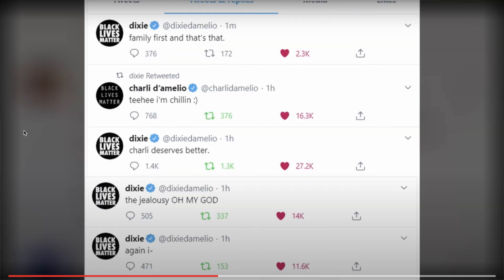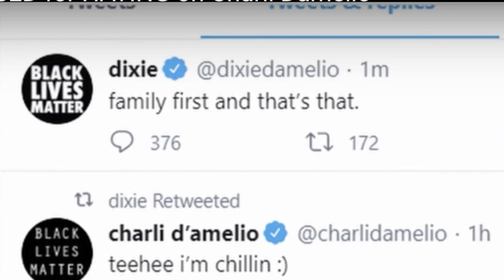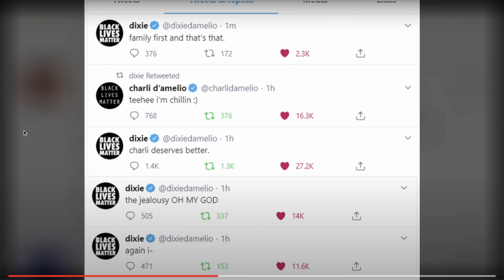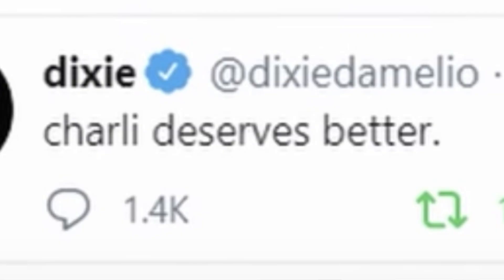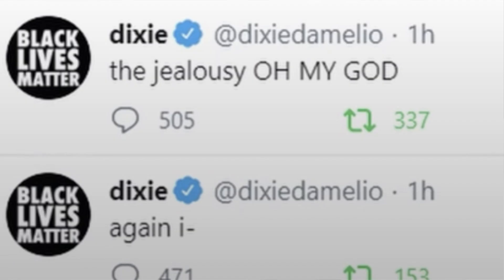Dixie D'Amelio and Addison Rae AREN'T Friends Anymore..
Dixie D'Amelio went on Twitter to express how she feels about Addison rae after old tweets re surfaced about Charli D'Amelio..